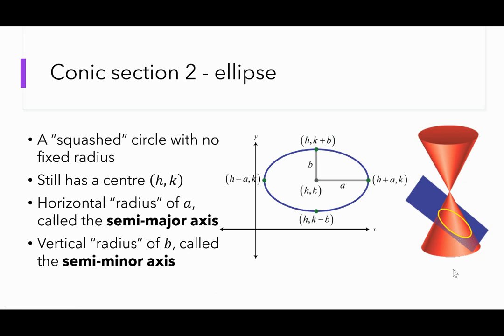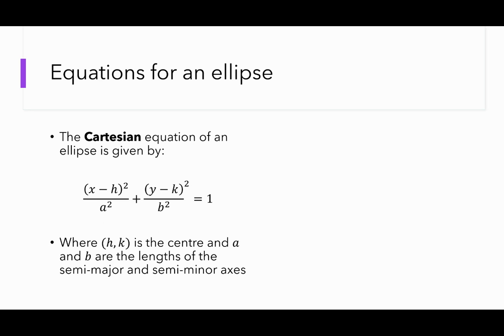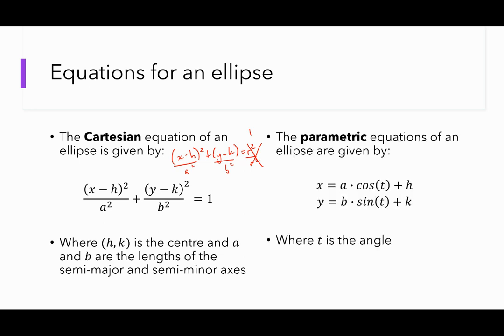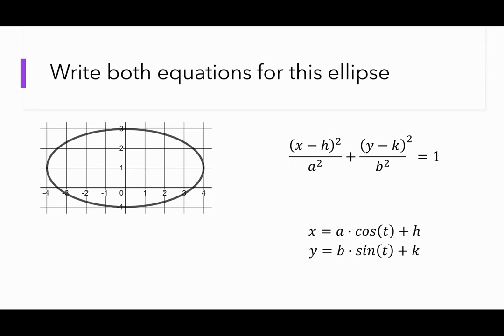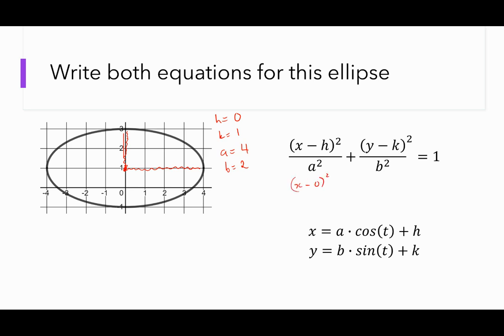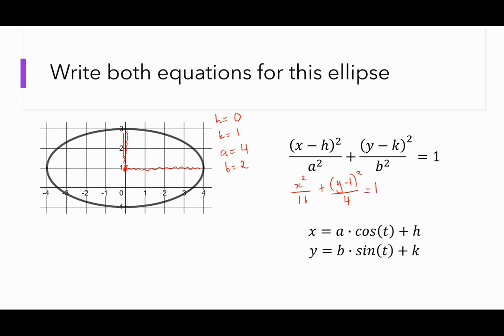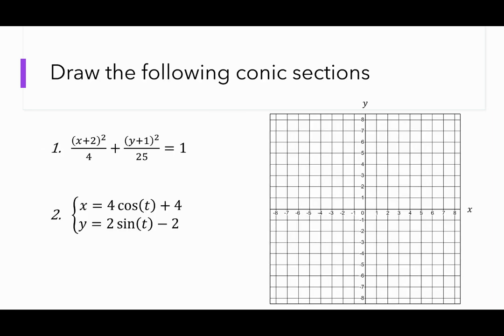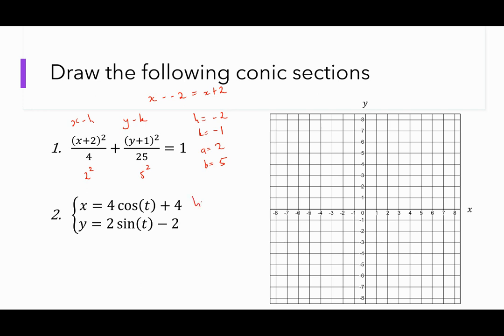Conic sections - the ellipse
How to convert between the Cartesian and parametric equations of an ellipse and their graph.